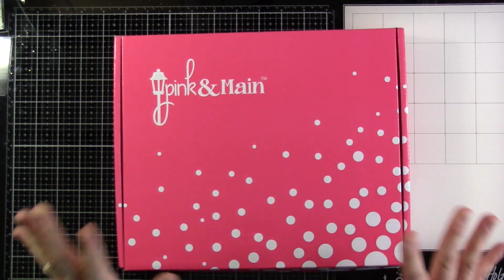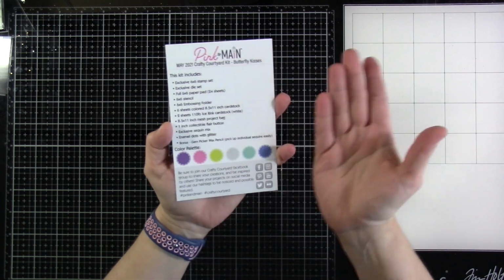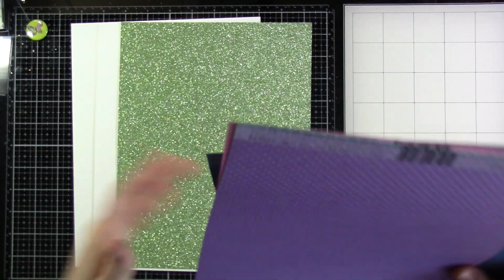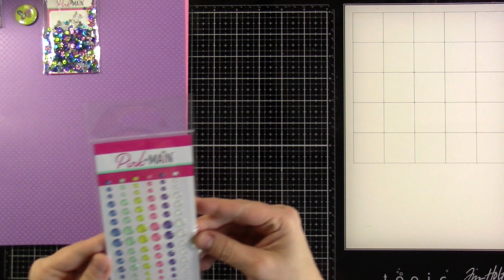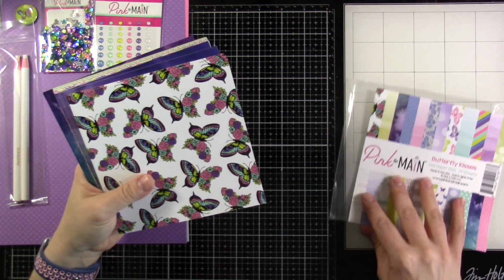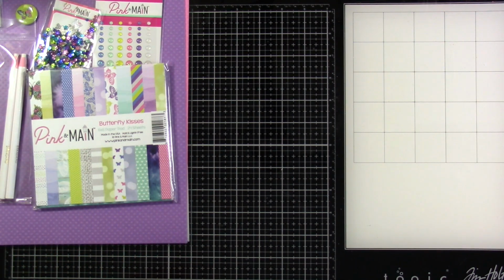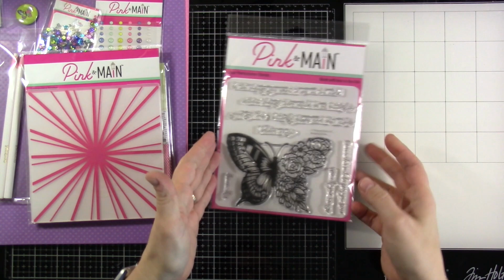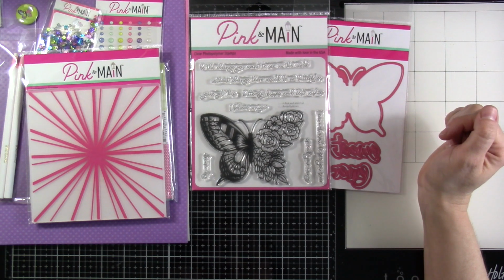Pink and Main May 2021 Crafty Courtyard Kit Unboxing